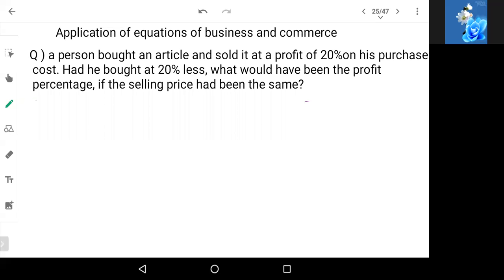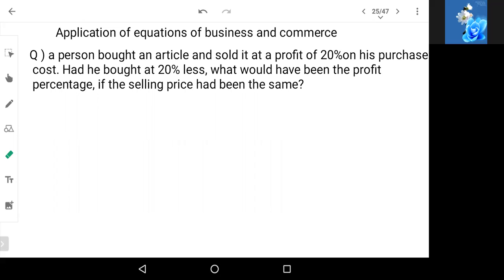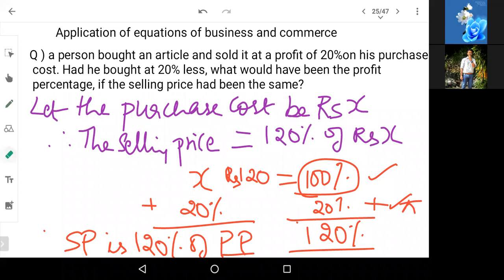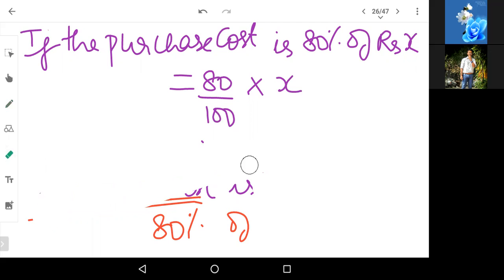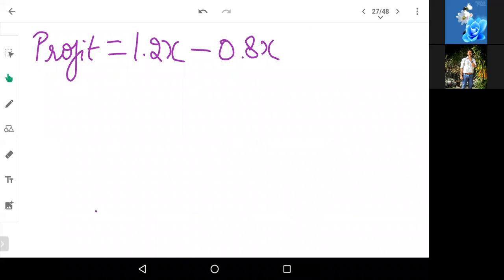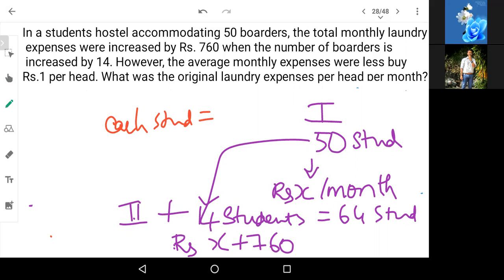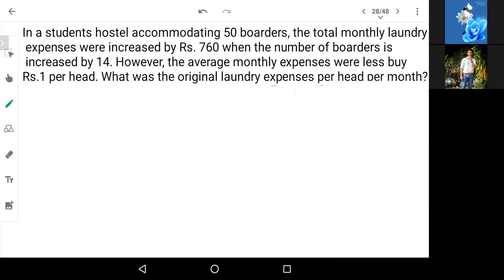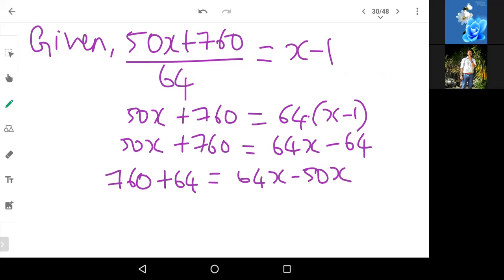BBA sem 1 - Business maths & logical reasoning - theory of equation class 23